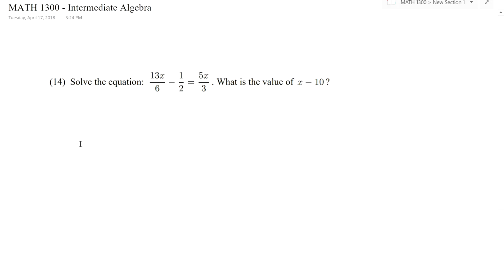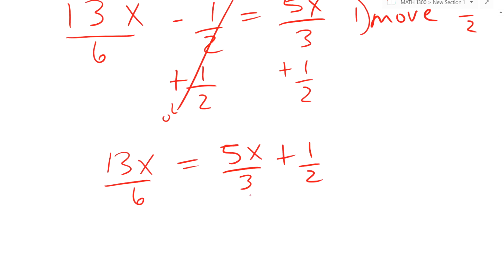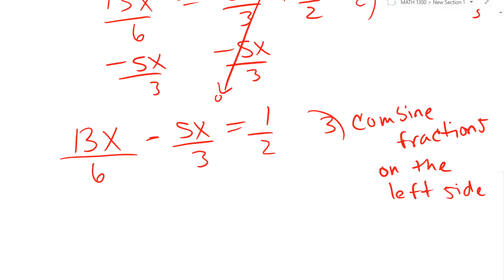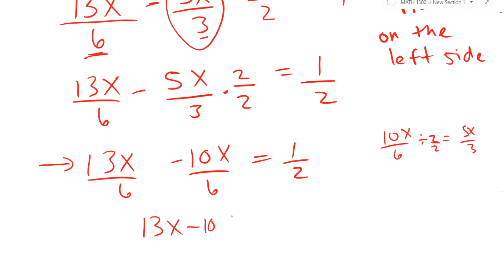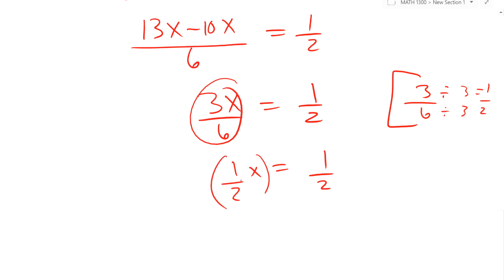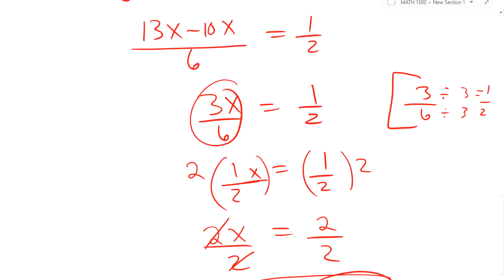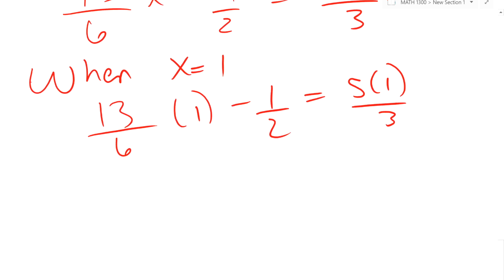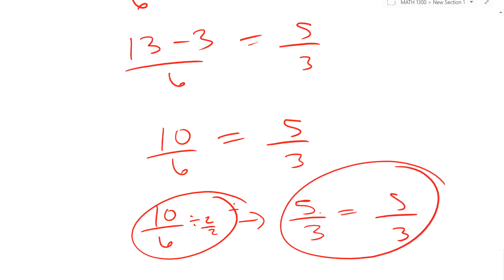MATH 1300 - 14